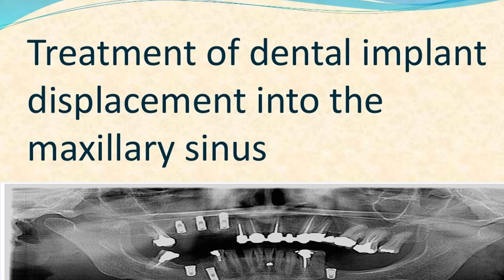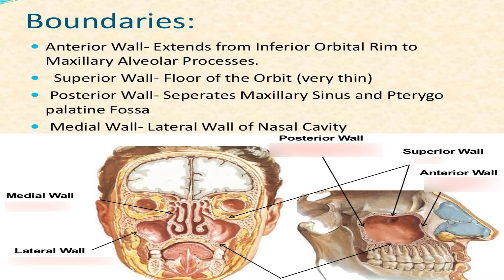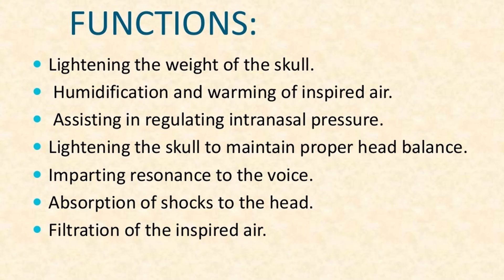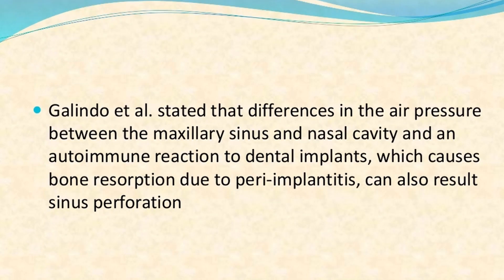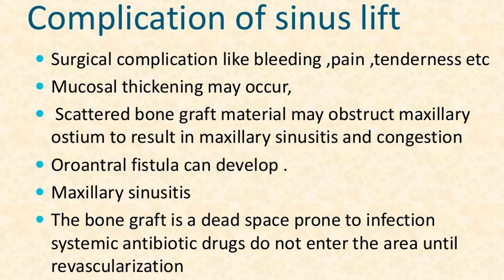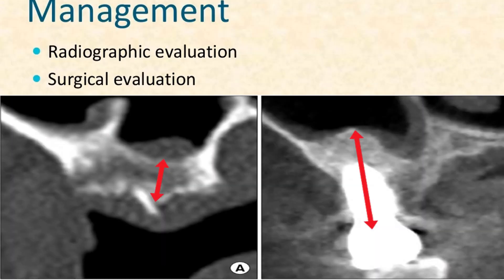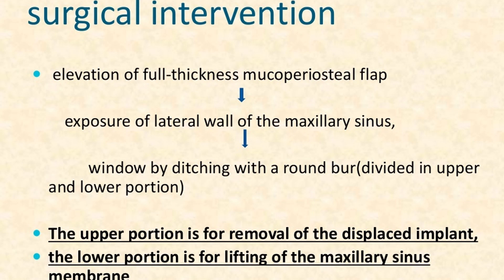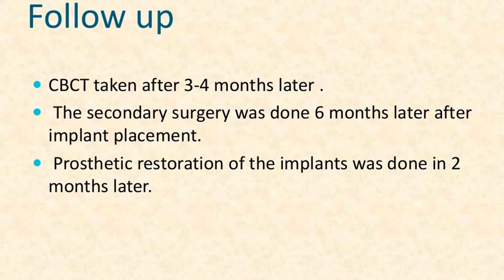dental implant displacement into maxillary sinus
Treatment of dental implant displacement into the maxillary sinus.
, , , , , , commercial, crown, , crown placement, cleaning, cost in bangladesh, turkey, dentures, , design, demo,
 demonstration,dental implant does it ?
diagram,dental implant disasters,experience exposure procedure, , educational videos
 Management, Radiographic evaluation,
 Treatment, basic principle for treatment is immediate removal of displaced implant, If delay, Loading of a perforated maxillary sinus dental implant, amoxicillin with clavulanate and nonsteroidal anti-inflammatory need to be prescribed with pseudopehpedrine hydrochloride for 1 week before ,Management of sinusitis caused by displaced implant,
CaldwellLuc procedure and conservative observation in the absence of signs or symptoms
  elevation of full-thickness mucoperiosteal flap exposure of lateral wall of the maxillary sinus, window by ditching with a round bur. (divided in upper and lower portion)  The upper portion is for removal of the displaced implant,lower portion is for lifting of the maxillary sinus membrane, Removal of an displaced implant ,
 Follow up.  CBCT taken after.  3-4 months later. Dental Implants: Minimally Invasive Sinus Lift with Implant Placement,secondary surgery was done 6 months later after implant placement.Prosthetic restoration of the implants was done in 2 months later. simple management of an intruded implant to sinus cavity.
dental implant surgery, evolution,  financing,
 grants, , implants guided surgery healing, how much, implant horror stories, hindi, mexico,
insurance, dental implant japan, cheema  jalandhar, ambers dental implant journey,
verification jig, korea, ke nuksan, keeps coming loose, kya hai, lecture live design,
dental implant removal
محاظرة طب الاسنان في زراعة الاسنان مباشر
Content Anatomy of maxillary sinus Function of maxillary sinus Factor responsible for sinus of implant placement  Management  Follow up
ANATOMY:  largest Paranasal Sinus. Communicates with other sinuses through lateral Nasal Wall. Shape- Pyramidal Average Dimensions Height- 36-45 mm Width- 23-25 mm Length- 38-45 mm (Anterio-posterior Axis ) Average Volume- 15 mL (9.5-20mL)
Boundaries:  Anterior Wall- Extends from Inferior to Maxillary Alveolar Processes.  Superior Wall- Floor(very thin)  Posterior Wall- Seperates Maxillary Sinus and Pterygo palatine Fossa  Medial Wall- Lateral Wall of Nasal Cavity
FUNCTIONS: Lightening the weight  skull. Humidification . Assisting in regulating intranasal pressure. Lightening the skull to maintain proper head balance. Imparting resonance to  voice.
Factor responsible for sinus perforation Severe maxillary sinus pneumatization Thin residual alveolar bone . Biting forces  implant prosthesis  Displacement can occur more often in patients who undergo simultaneous implant placement Bone grafting after sinus elevation Sinus elevetion technique
Galindo et al. stated that differences in the air pressure between the maxillary sinus and nasal cavity and an autoimmune reaction to dental implants causes bone resorption due to peri-implantitis, can also result sinus perforation.Oro-Antral Communication Closure.
Other influencing factors include the  lack primary stability,  the surgeon's lack of experience,  temporary denture usage without relief  Overostetomy  Force
Complication of sinus lift  Surgical complication like bleeding ,pain ,tenderness etc  Mucosal thickening may occur,  Scattered bone graft material may obstruct maxillary ostium  maxillary sinusitis and congestion

Maxillary sinus all on 4 dental implants Sinus perforation oral surgery sinus infection